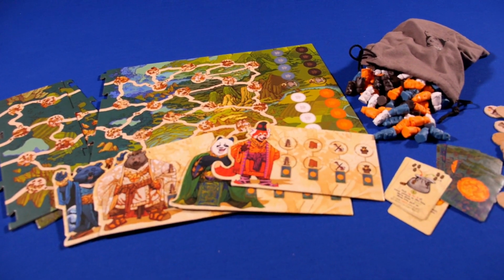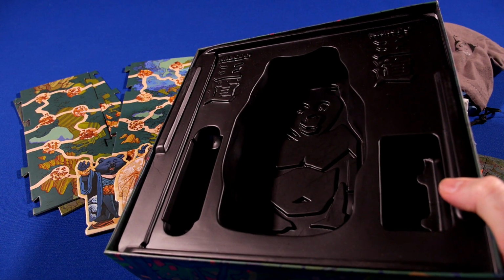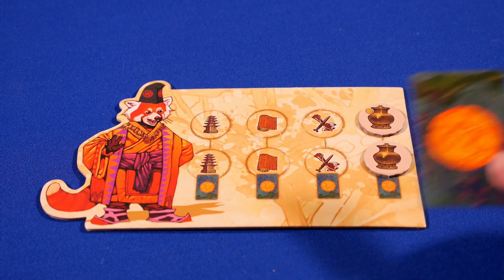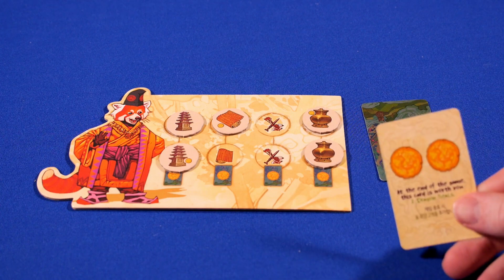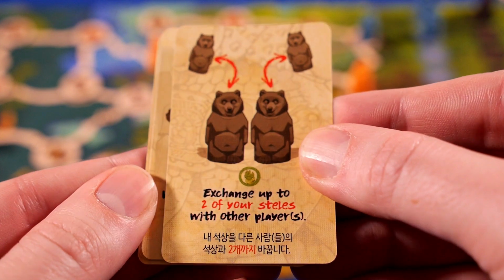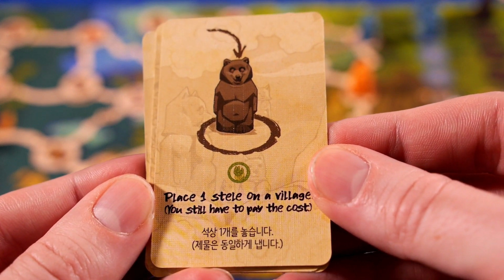Wangdo Board Game Review (Essen Game Fair release)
Kevin looks at Wangdo published by Mandoo Games and being released at Essen Game Fair.